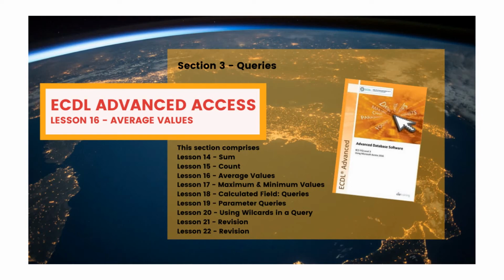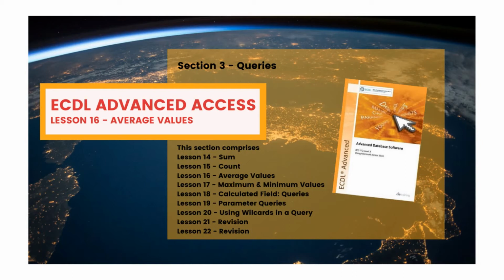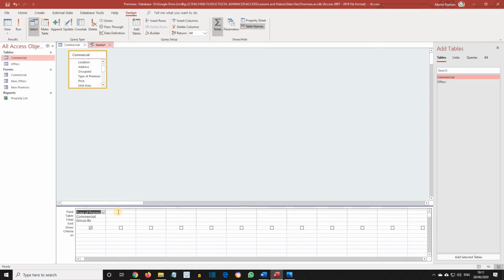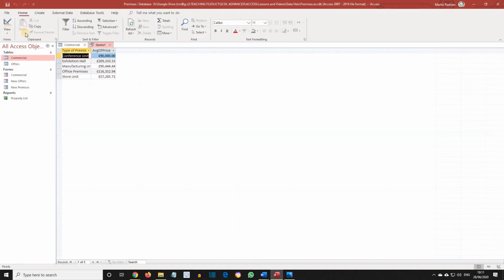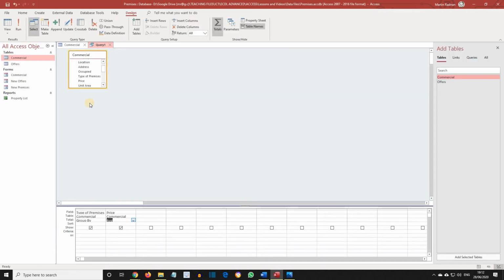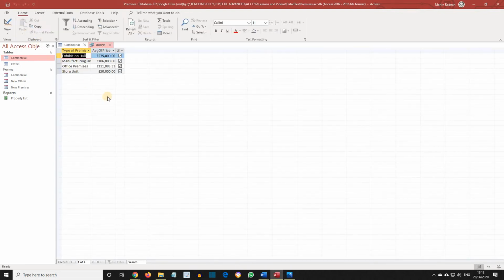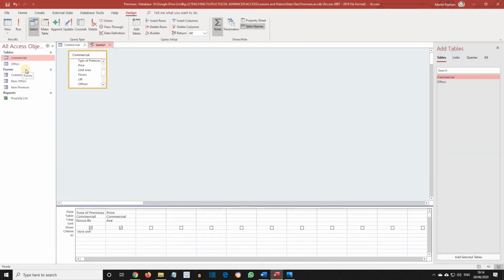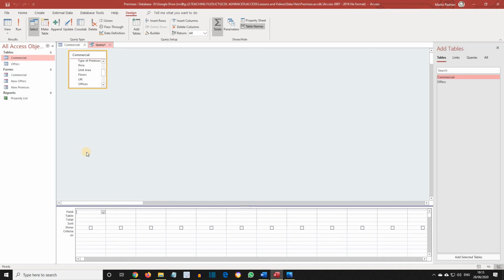ECDL Advanced ACCESS Lesson 16 AVERAGE VALUES Query